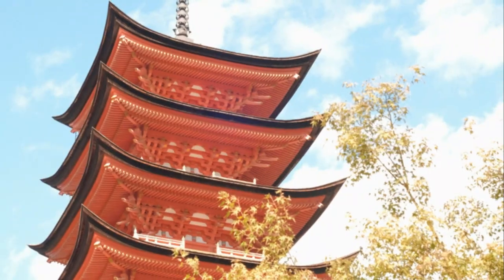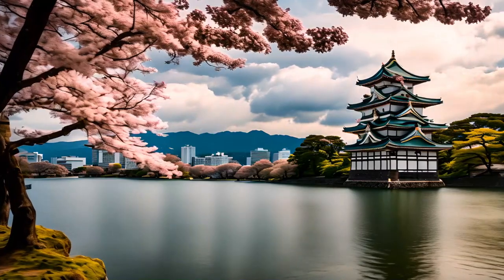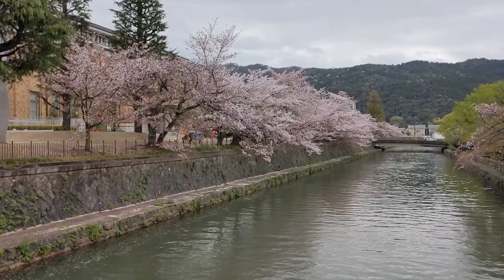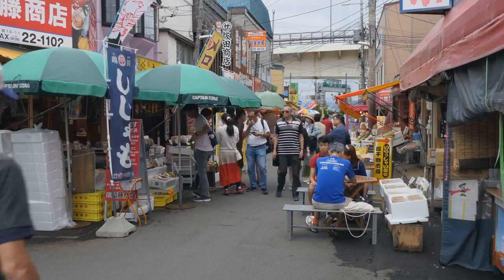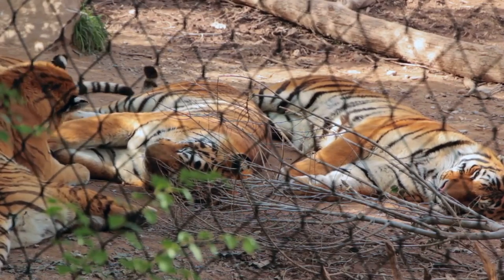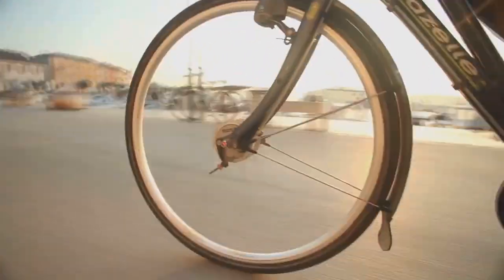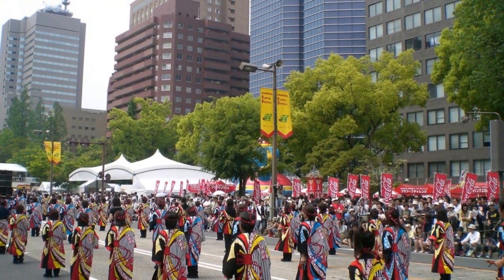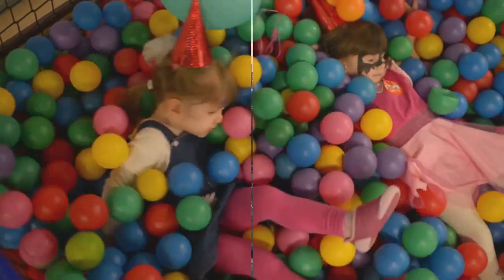My Hiroshima Bucket List:17 Must SEE And CHEAP things to do...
17 Cheap Thrills in Hiroshima! 🎉
Join me on an unforgettable adventure through Hiroshima, where I'll be sharing my ultimate bucket list of 17 must-see and affordable activities! From exploring historic landmarks to indulging in delicious local cuisine, this guide has something for every traveler on a budget. Discover the beauty and culture of Hiroshima without breaking the bank.

In this video, you’ll find:

🎉Iconic sites like the Peace Memorial Park and Hiroshima Castle.
🎉Hidden gems and scenic spots perfect for stunning photos.
🎉Unique cultural experiences and traditional crafts.

(The lively uncle's souvenir shop where oysters are sold!)

(The restaurant serving oysters topped with cheese and croquettes)

Whether you're planning your first visit or looking for new adventures, this list will help you make the most of your time in Hiroshima.

If you would to like to have your own thriving AUTOMATED YouTube channel then watch this free webinar from Matt Parr

Understanding Japan:  A Cultural History

OUTLINE:

00:00 Welcome to Hiroshima!
00:24 Hiroshima Peace Memorial Park - A Place for Reflection 🙏
00:46 Hiroshima Castle - Reconstructed History 🏯
01:08 Shukkeien Garden - A Quick Escape
01:29 Okonomiyaki - Hiroshima Style!
01:49 Motoyasu River - Views for Days
02:04 Getting Artsy at the Hiroshima Museum of Art 🎨
02:26 Miyajima Island - Deer, Shrines, and Epic Views 🦌⛩️
02:48 Hondori Street - Souvenir Shopping Spree!
03:12 Views from Hiroshima Orizuru Tower
03:37 Asa Zoological Park
03:57 Mazda Museum
04:21 Feel the wind in your hair - Cycling Hiroshima
04:44 Manga Madness!
05:07 Hiroshima Art - More Than Just Peace
05:33 Festival Fun!
05:56 Tea Time in Hiroshima 🍵
06:16 Kids Rule at Hiroshima Children's Museum 👨‍👩‍👧‍👦
06:37 Peace Out, Hiroshima!

Here, we take you on a journey through the enchanting landscapes, vibrant cities, and rich cultural heritage that define this fascinating country. From the iconic sights of Tokyo and Kyoto to the lesser-known gems tucked away in rural prefectures, we cover everything you need to know to plan your perfect Japanese adventure. Join us as we delve into the intricacies of Japanese cuisine, uncover hidden temples and shrines, navigate bustling markets, and embark on unforgettable outdoor escapades. Whether you're a first-time visitor or a seasoned Japan enthusiast, our channel is your ultimate guide to experiencing the beauty and diversity of this captivating destination. So pack your bags and join us as we uncover the secrets of Japan, one video at a time!